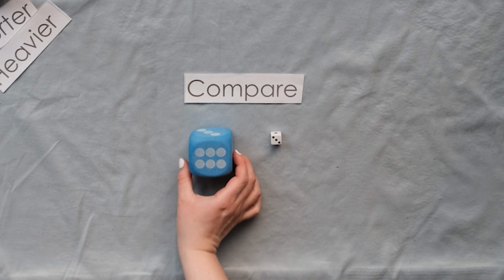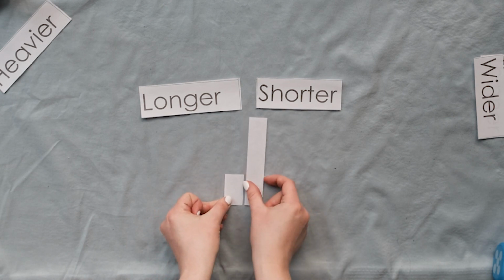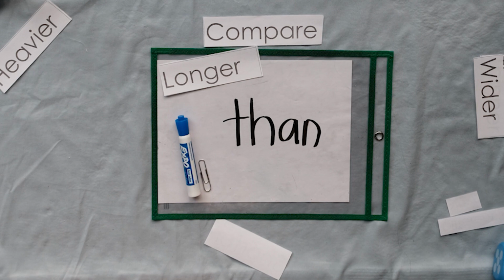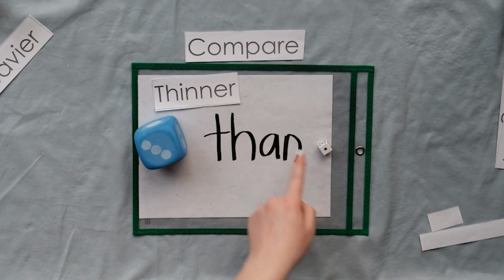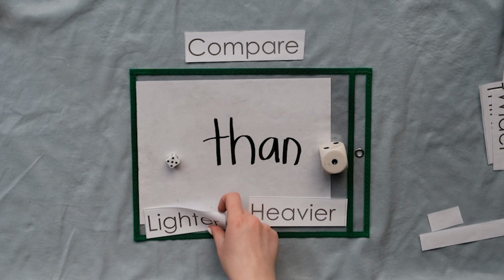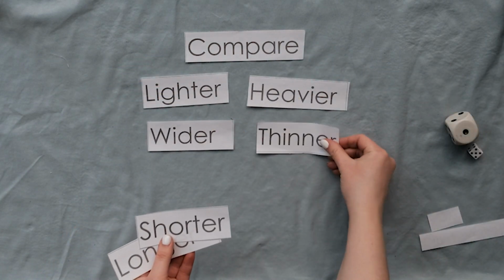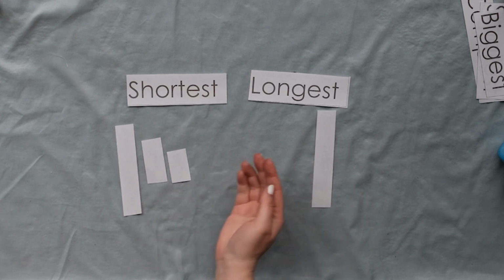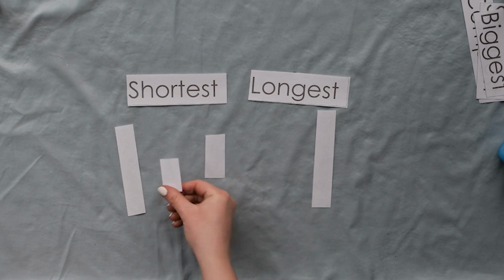Math: Measurement (April 20-24)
In this video I teach new vocabulary for the measurement unit.